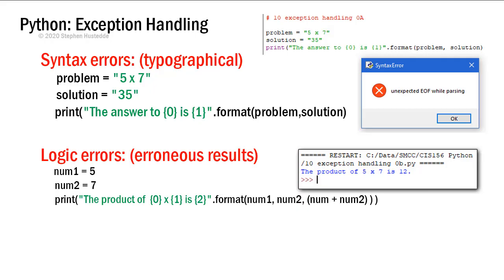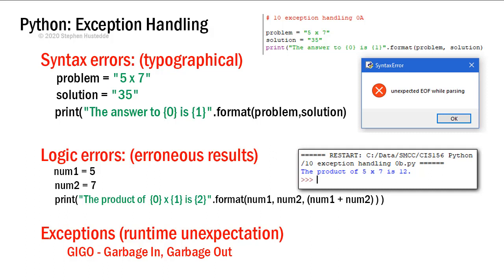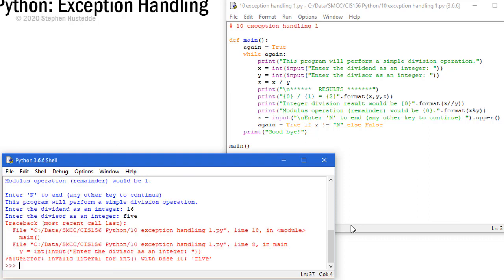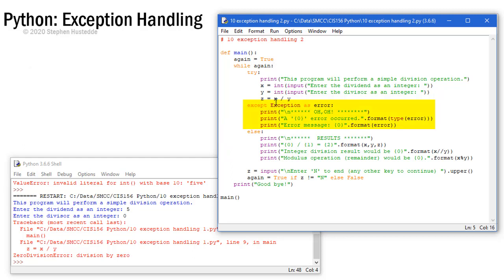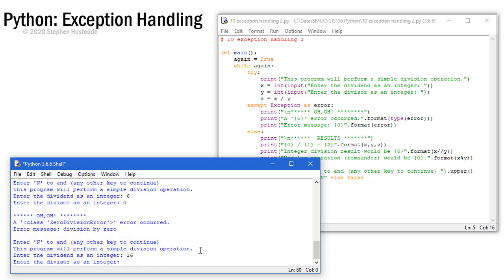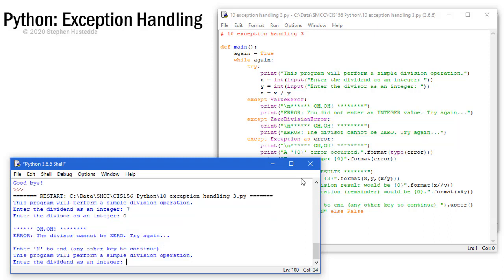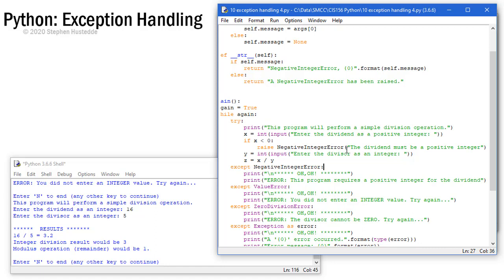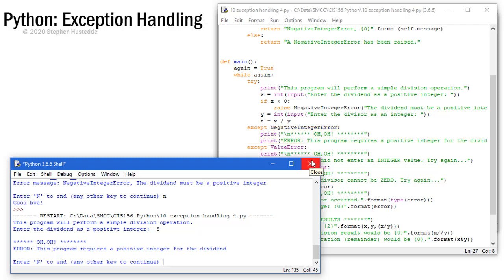Python 07F - Exception Handling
Exceptions are run-time errors that are usually the result of flawed or bad input or imported data. In Python, we can use a 'try…except…else' structure to handle exceptions so they do not crash the application.